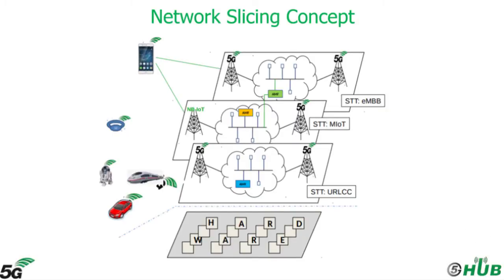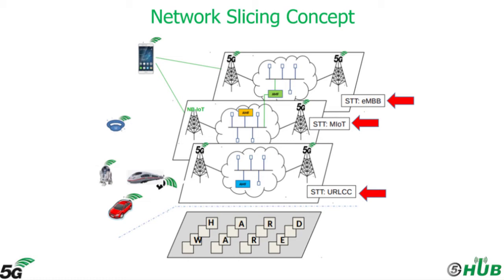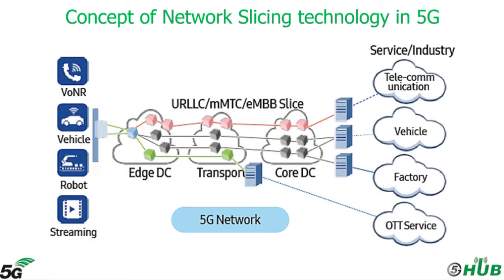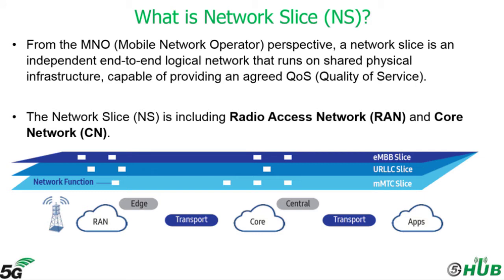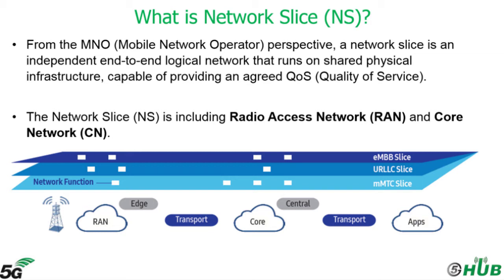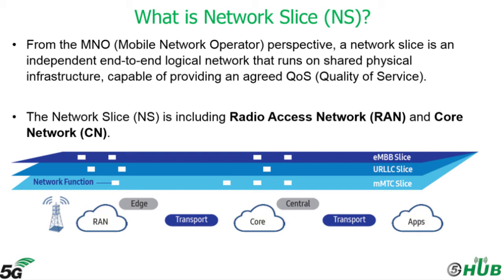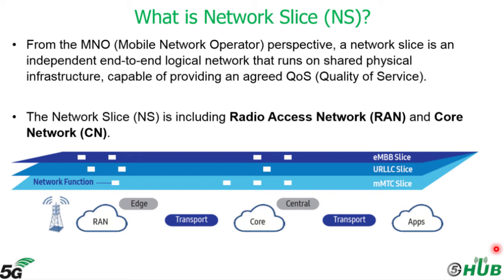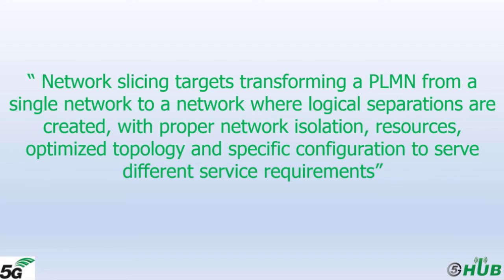5G Network Slicing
In this video, We'll talk about the 5G Network Slicing

For more details, please visit 5G HUB website